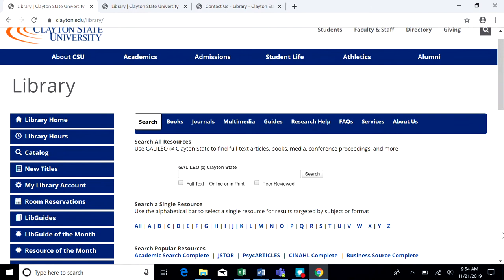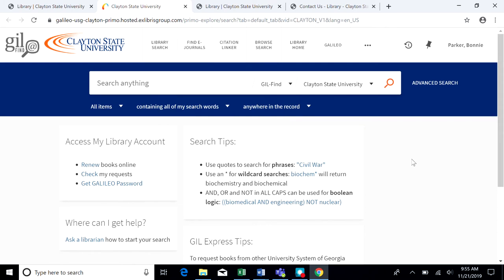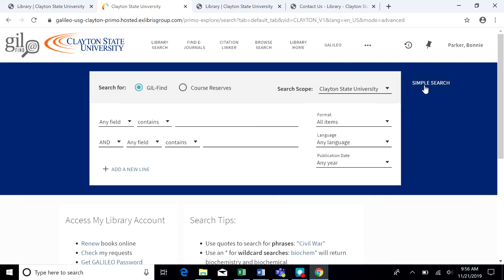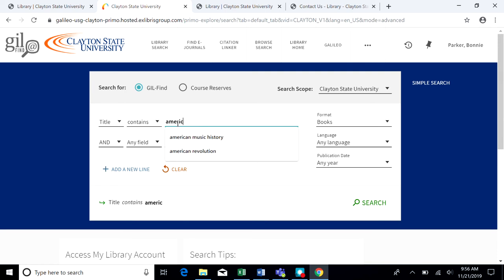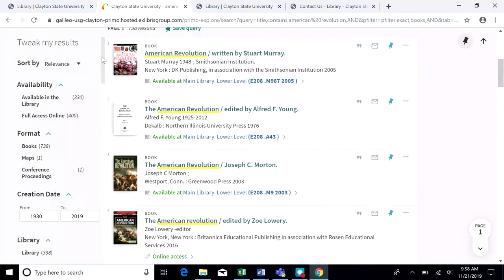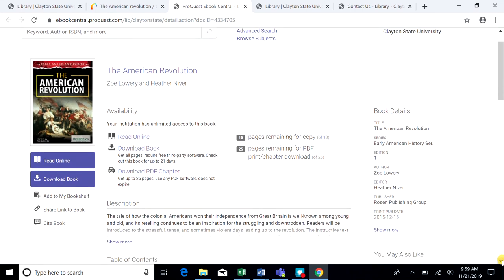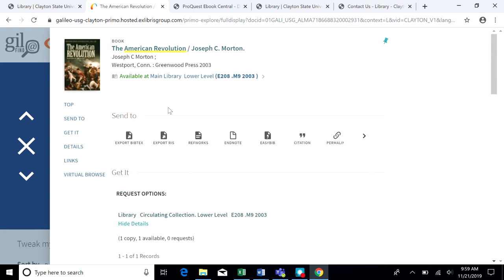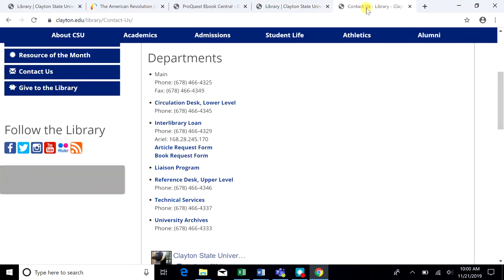CSU Library - Using the Catalog and Finding Books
Users can learn how to effectively search the Clayton State University Library's catalog and view print and electronic books.